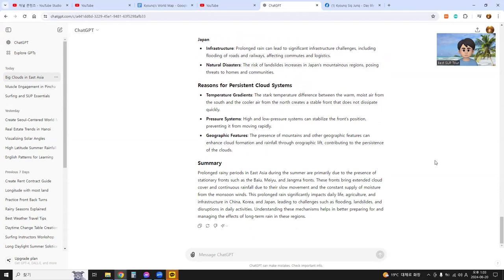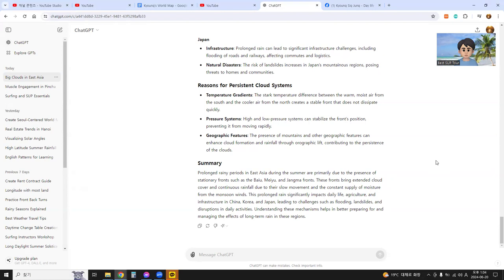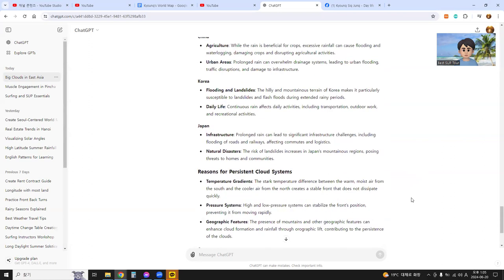How can the big cloud where's the Pacific area such as East China and Korea and Japan in summer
How can the big cloud where's the Pacific area such as East China and Korea and Japan in summer season and rainy days long day rainy day soon and then how can the big cloud made it in and then be cloudy pattern and go up and down and go to the Easter and go to the west and go to the North and then go down to South the what why it happens and the one makes the make a big cloud in West Pacific area like it's China and Korea and Japan around there so

 so what the big cloud affects the land of China and Korea and Japan for example in Korea and the big cloud area and go up and down and go to the Korean peninsula it called the rainy days and Paul one month and then specially in like China Korea and Japan a little bit different the Rainy Days season but in summer is almost the same and so the lane is amount of Lane and some Mexican and higher than in the evolution evolution

 so when the rainy season the why the Cloud area it quite long day Lane and I like short a small cloudy or moving like a typhoon this this is a bundle of big cloud make a lane that continues to keep blaming for one or two three or even one week and every day Lanes when the cloud cover the landing so and then this is affect about the activity in specific area like Korea Japan in China so and then we call them this is a long day Lane